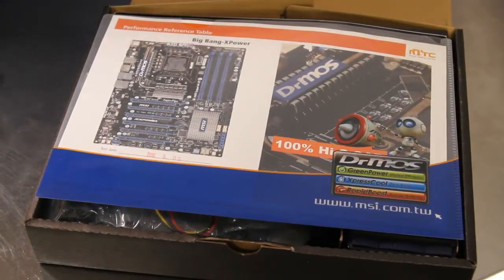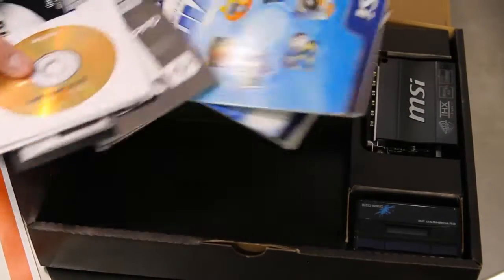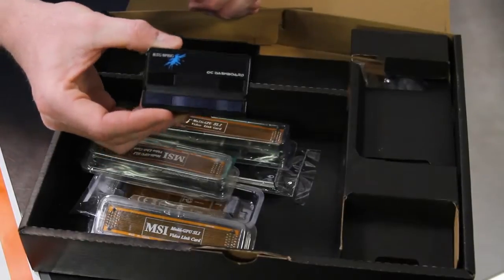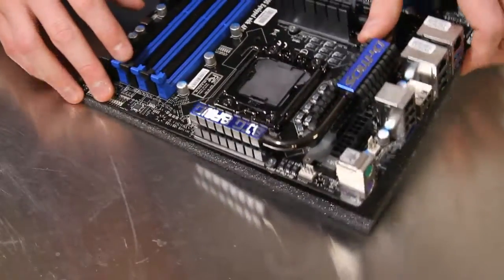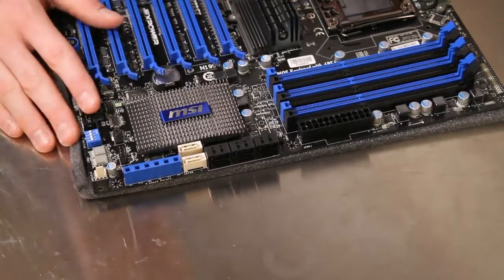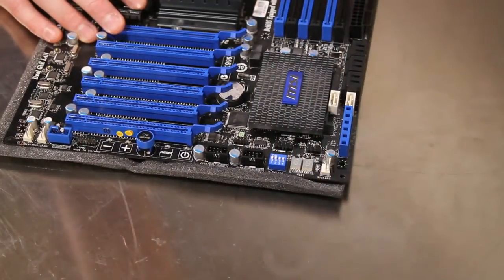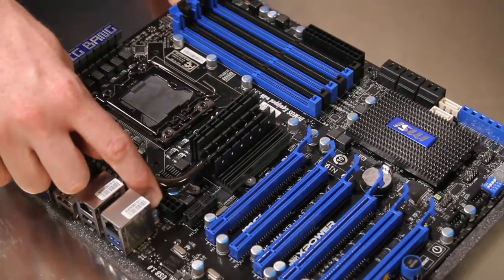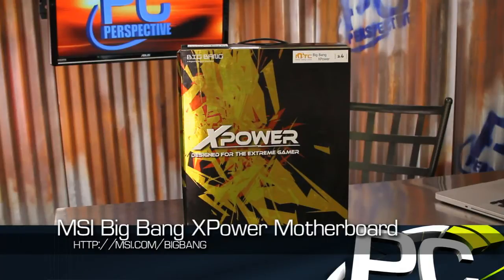MSI Big Bang XPower Motherboard Preview - PC Perspective